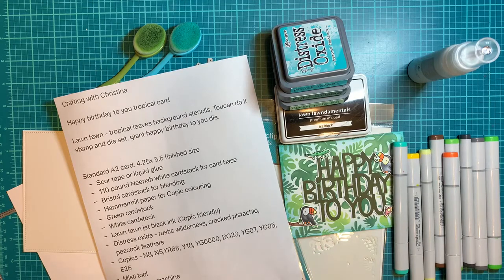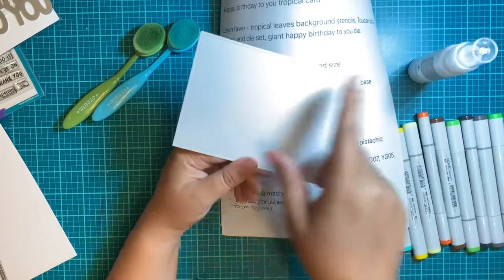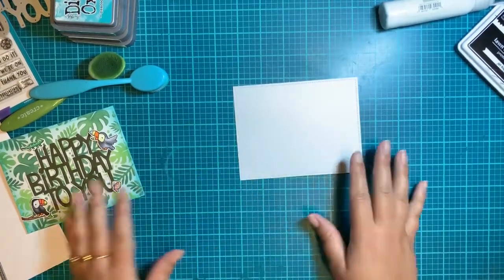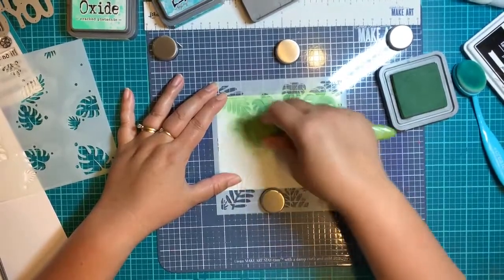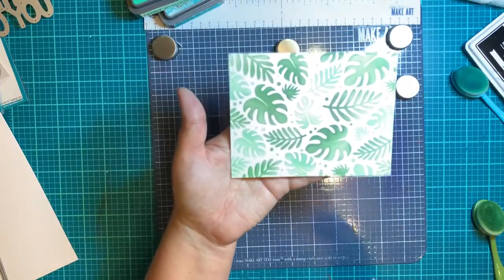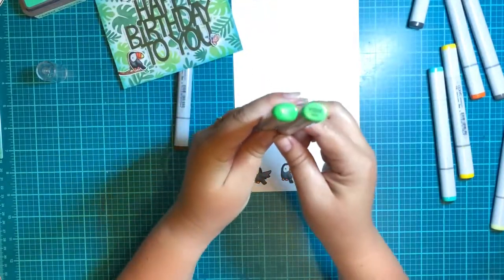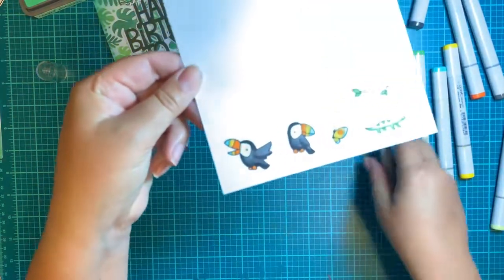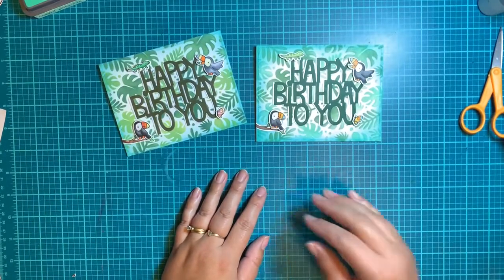Cards by Christina - Tropical Birthday - Lawn Fawn